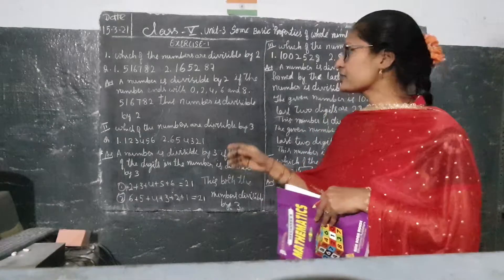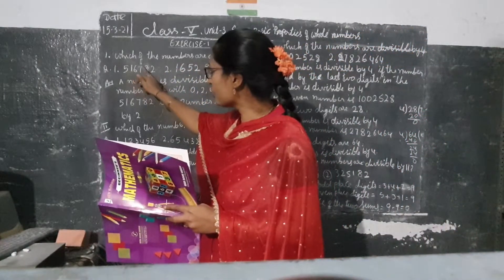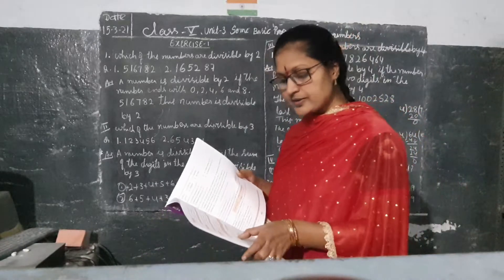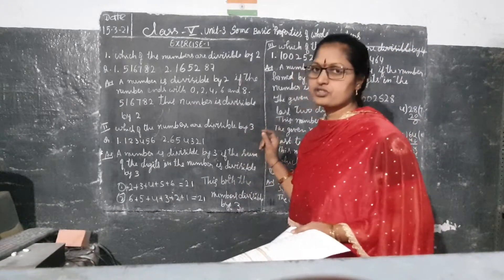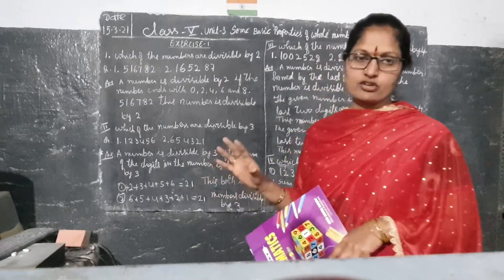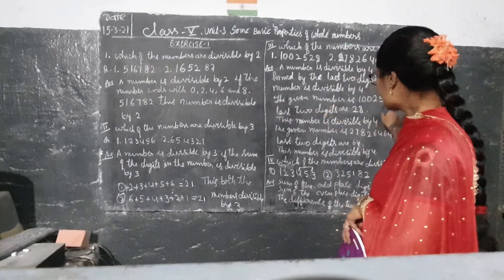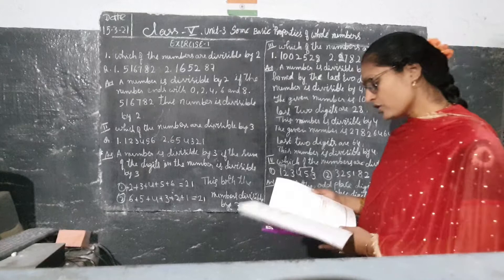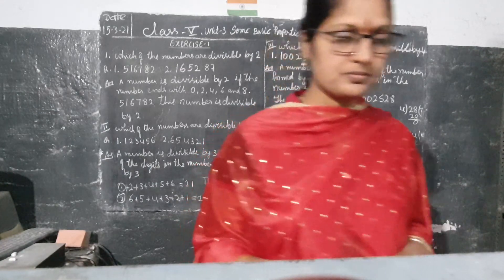5th class mathematics unit 3 part 2